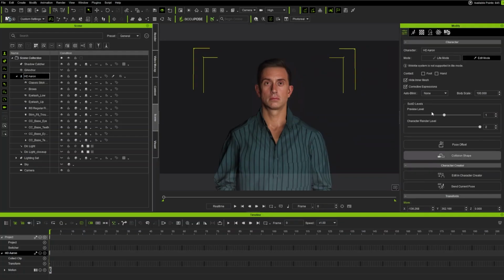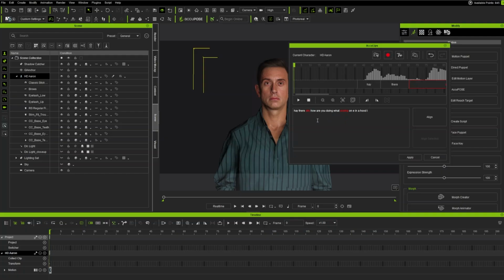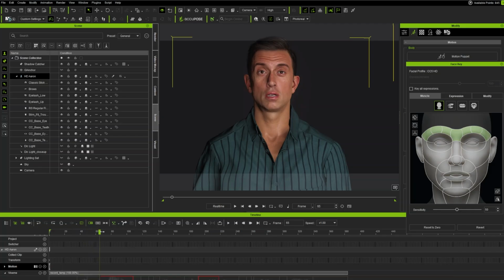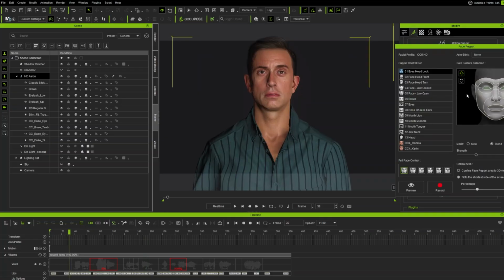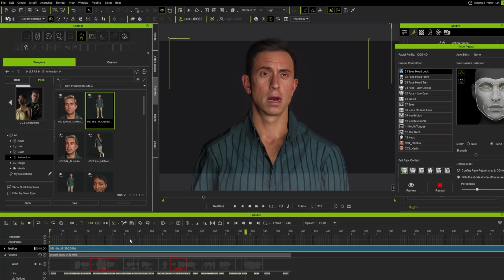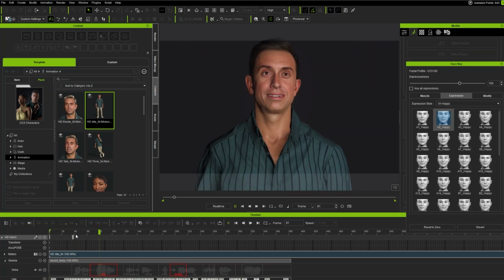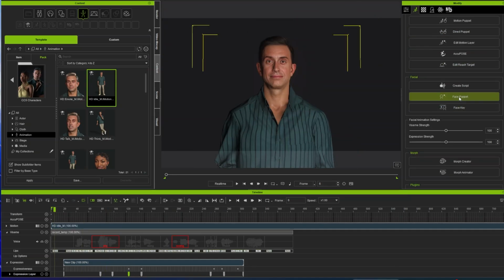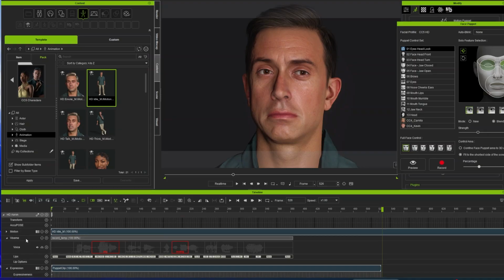Facial Animation in minutes in ICLONE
Lets take a brief look at the facial animation tools in ICLONE and how fast you can get up and running with facial animation .
Extremely powerful tools that anyone can use. Easy to use and hard to master. Get up and running in this brief look at these powerful tools.